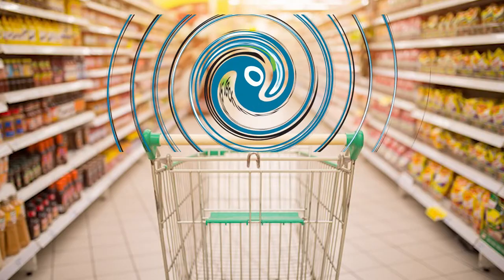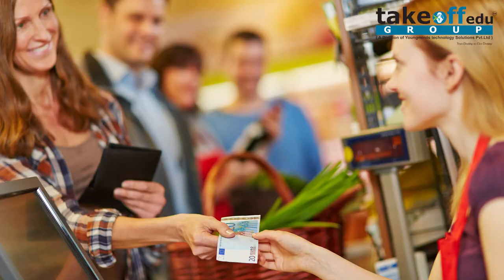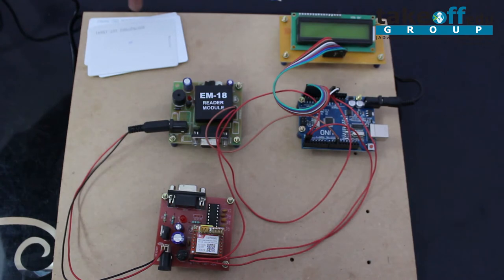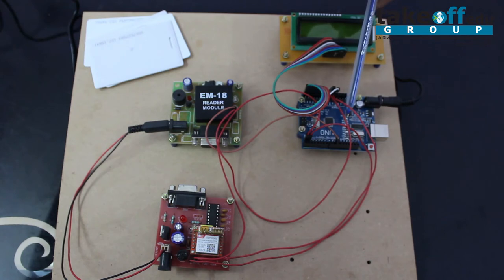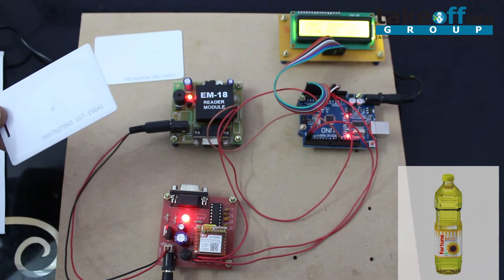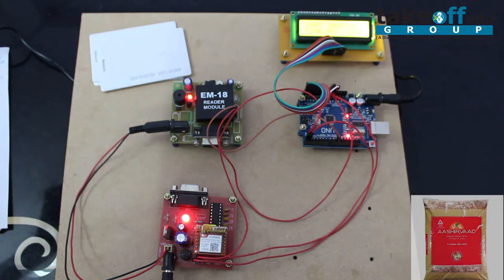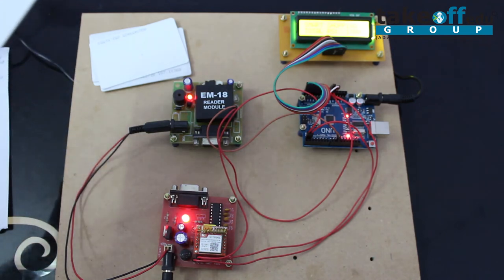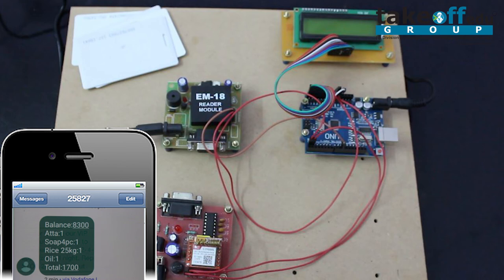Smart Shopping System|Rfid Smart Shopping system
A shopping mall or complex is a place where people buy products for their regular use. The customers have to wait in long queues to get their products scanned using barcode scanner and get it billed. To get rid of this, we have proposed a new ‘RFID Smart Shopping System (Radio Frequency Identification)'. This implementation is used to assist a person while shopping and also to avoid standing in long queues and thus saving time.